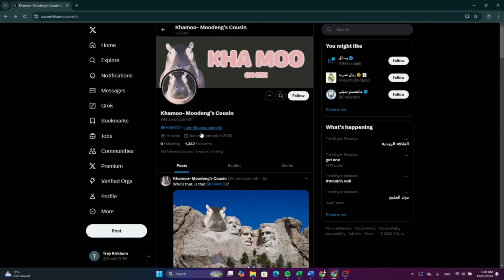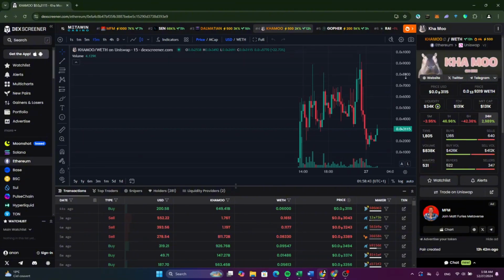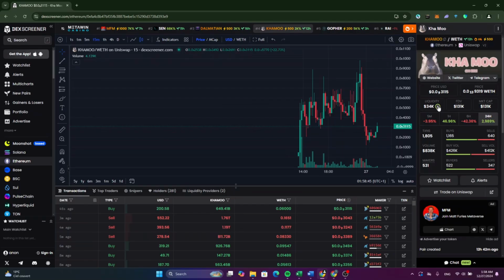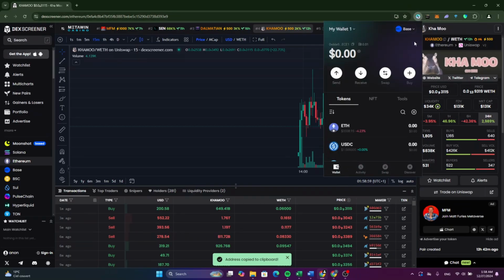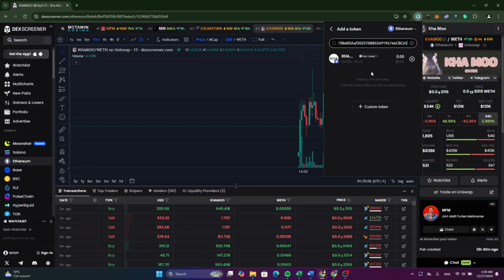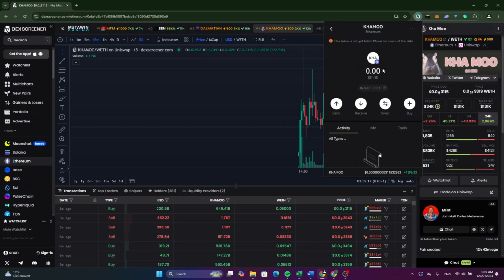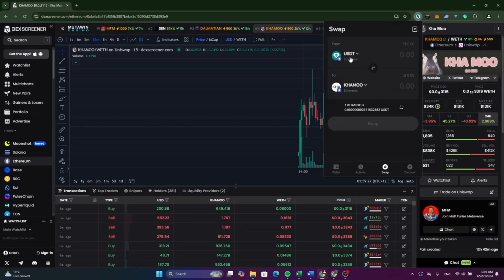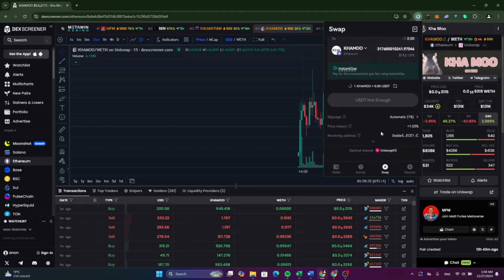How To BUY $KHAMOO Kha Moo TOKEN CRYPTO COIN IN 60 SECONDS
Learn How To BUY $KHAMOO Kha Moo TOKEN CRYPTO COIN . This video will cover everything that you need to know and help you solve your problem quickly.
Stay till the end of the video to find out How To BUY $KHAMOO Kha Moo TOKEN CRYPTO COIN.

Did you learn How To BUY $KHAMOO Kha Moo TOKEN CRYPTO COIN ?

Do you want to see another video about How To BUY $KHAMOO Kha Moo TOKEN CRYPTO COIN ?

Did you enjoy How To BUY $KHAMOO Kha Moo TOKEN CRYPTO COIN ?